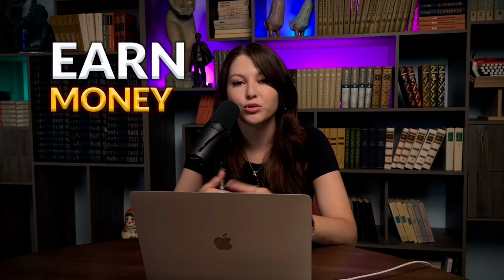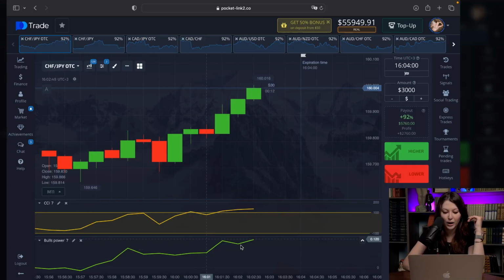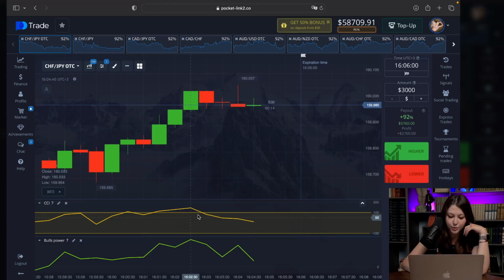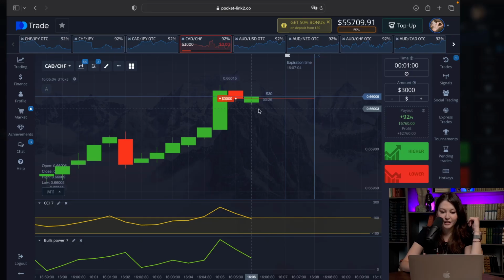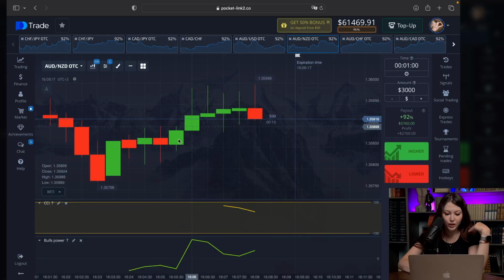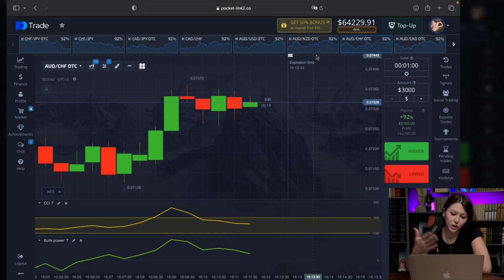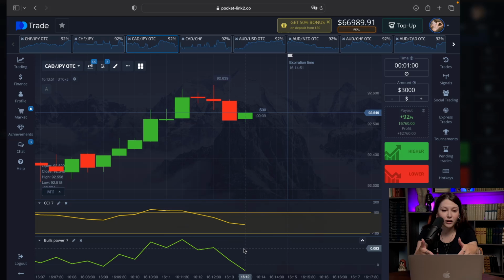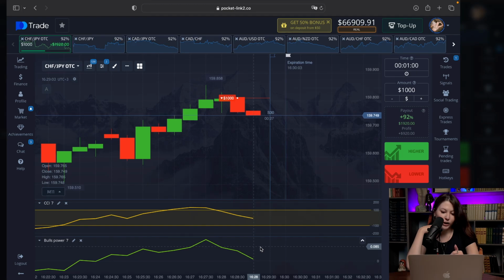How to MAKE MONEY FAST on Binary Options | Binary options trading strategy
Binary options trading is gaining popularity. And binary options trading strategies including. How to be in the news trend and make good money on binary options? I follow the news in the world of trading and binary options and recorded this video, especially for such purposes. I will tell you how you can make money on binary options in 2023.
In this video you will learn:
1) How binary options work in 2023
2) How to make money on binary options
3) How much you can earn on binary options
4) How to trade on binary options for beginners
5) The best broker for binary options trading - Pocket Option!
6) How much I earn on binary options
7) Why you should trade binary options
8) Best Binary Options Trading Strategies
9) Binary Options trading is not suitable for beginners or is it a myth?
10) Binary options trading strategies for beginners and professionals.

Watch till the end and trade binary options with me. Enjoy watching.